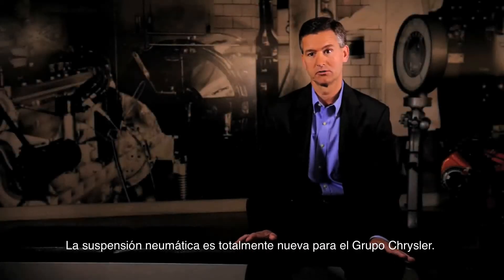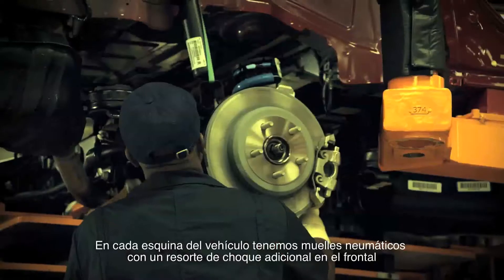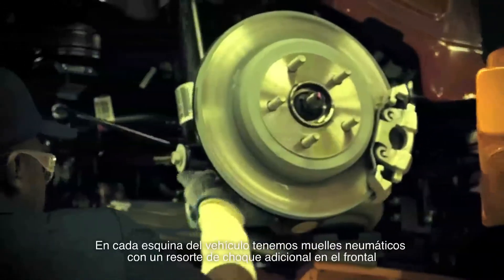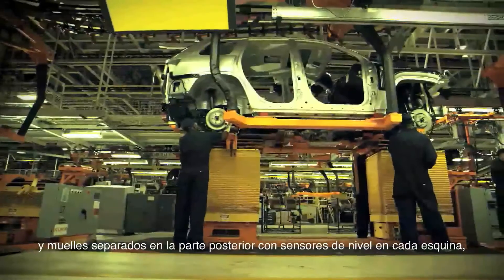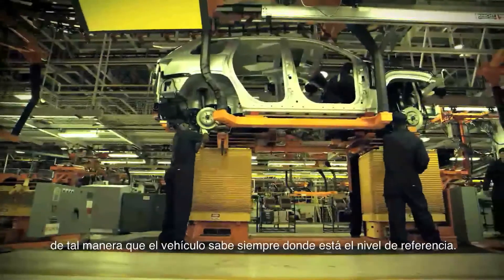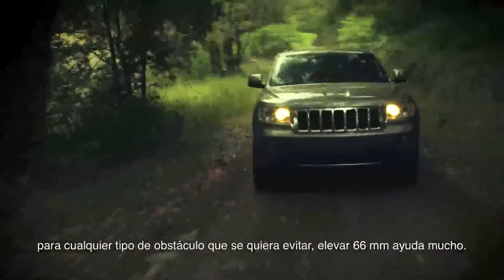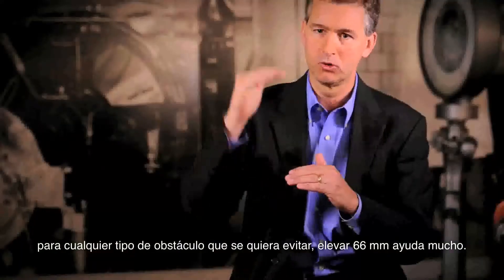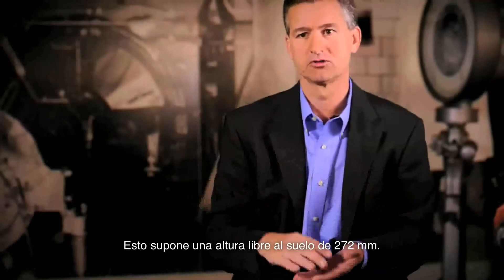Jeep | Nuevo Jeep Grand Cherokee 201: Quadra-Lift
Nuevo Jeep Grand Cherokee 2011, sistema de suspensión neumática Quadra-Lift.

La suspensión neumática es totalmente nueva para el Grupo Chrysler. Era algo que deseábamos en el Grand Cherokee para alcanzar el equilibrio entre trayectos en carretera y todoterreno. En cada esquina del vehículo tenemos muelles neumáticos con un resorte de choque adicional en el frontal y muelles separados en la parte posterior con sensores de nivel en cada esquina, de tal manera que el vehículo sabe siempre donde está el nivel de referencia. Así, dondequiera que sea, el vehículo siente lo que necesita: aire para aumentar la altura, dejar salir aire para reducirla. Y lo hace sin que realmente el cliente tenga que preocuparse por hacer cosas concretas. Tenemos una posición Todoterreno 1 y otra Todoterreno 2. La posición Todoterreno 1 eleva el vehículo 33 mm y la posición Todoterreno 2, 66 mm. Así pues, para cualquier tipo de obstáculo que se quiera evitar, elevar 66 mm ayuda mucho. Esto supone una altura libre al suelo de 272 mm.

Desde su lanzamiento al mercado en 1992, Jeep Grand Cherokee ha transmitido los valores de libertad, autenticidad, aventura y pasión de la marca. SUV premium de la gama Jeep, el Grand Cherokee representa una referencia en términos de potencia, confort, innovación y artesanía.